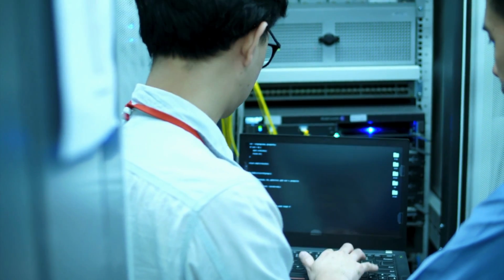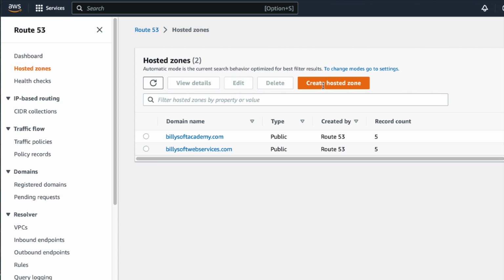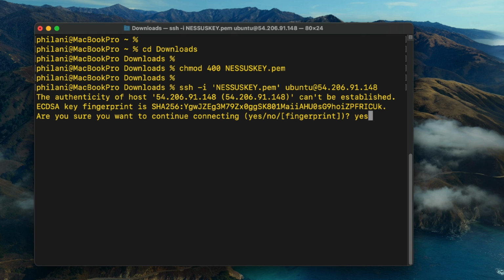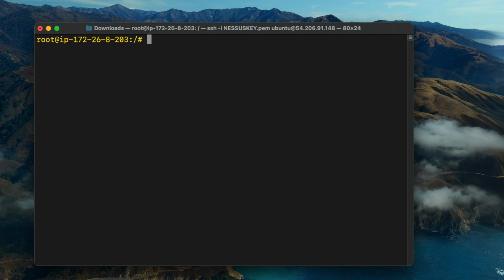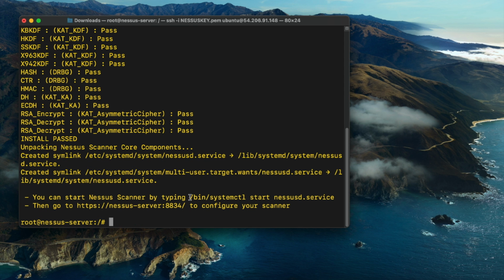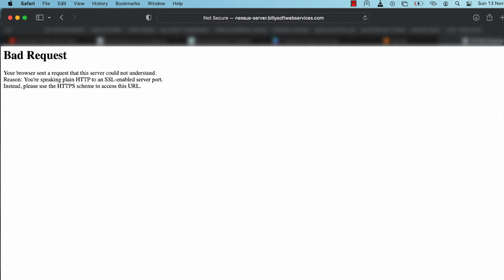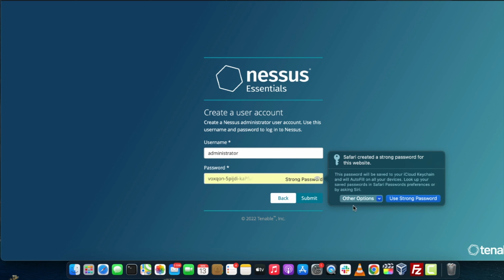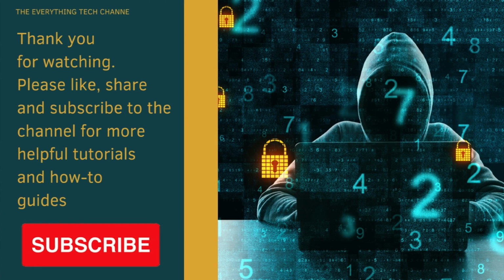A step-by-step guide on setting up the Nessus security and vulnerability scanner in the cloud on AWS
Having a network and web application security and vulnerability scanner deployed on your organization is very important. It can uncover serious network and web application security issues that risk the fabric and very existence of your organization.

In this tutorial, I will quickly show you how to deploy the open-source edition of the Nessus security and vulnerability scanner on a cloud-hosted Linux Ubuntu 20.04 LTS server on AWS Lightsail. Nessus is a proprietary vulnerability scanner developed by Tenable, Inc. Nessus can be deployed on a variety of platforms, including Raspberry Pi.

Regardless of where you are, where you need to go, or how distributed your environment is, Nessus is fully portable. Nessus is designed with an intuitive approach to navigation and user experience. This includes a resource center to guide you with actionable tips and guidance on the next steps to take. Watch this video right uptown the end to learn how to set it up.